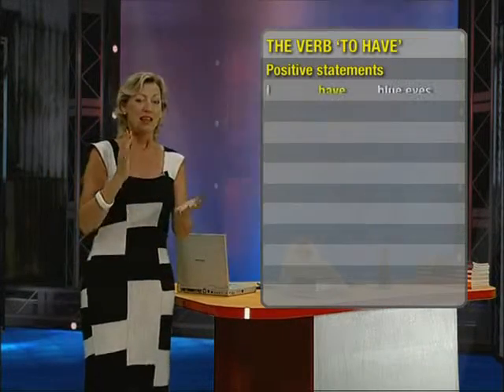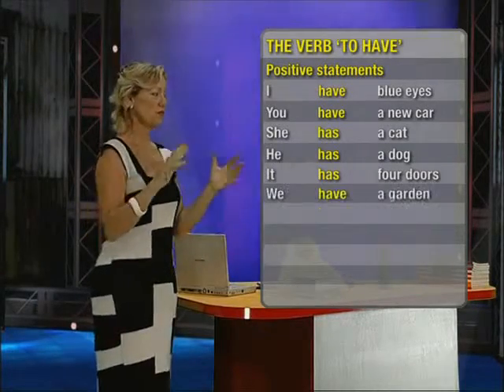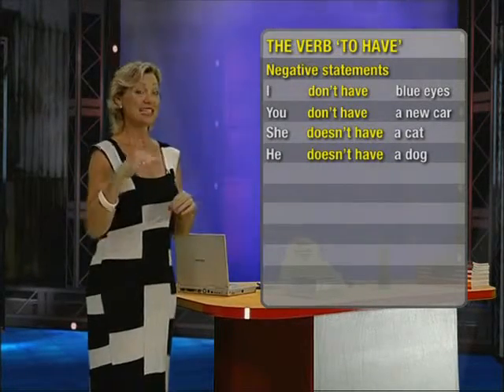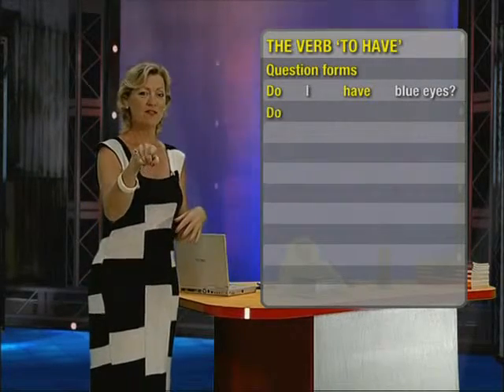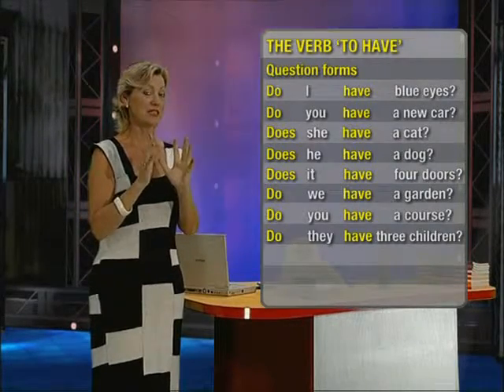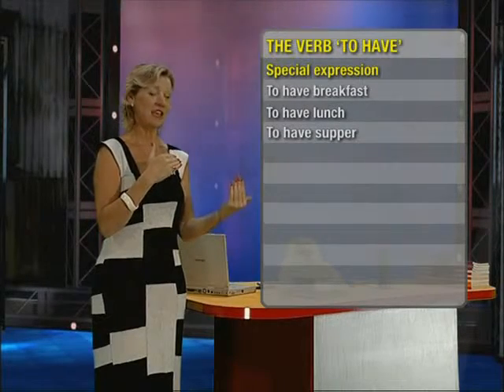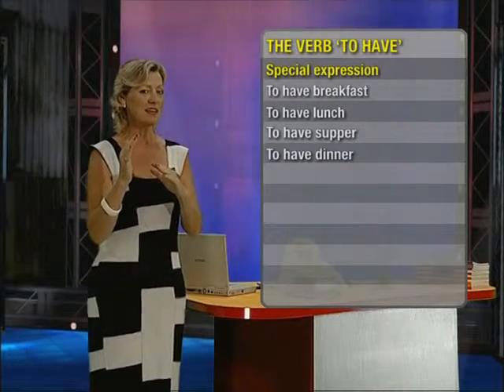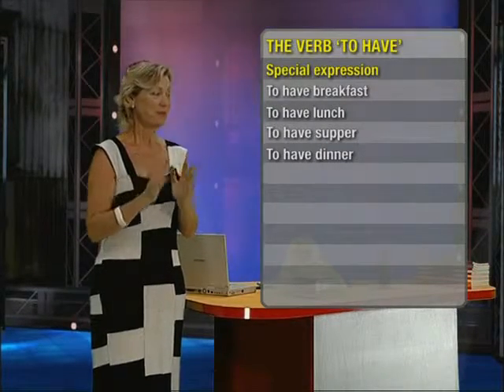Using the Verb (have). zaladeen Zaiyd YouTube Channel.